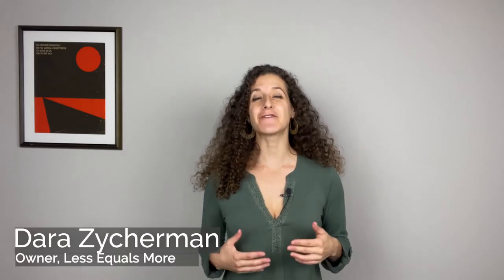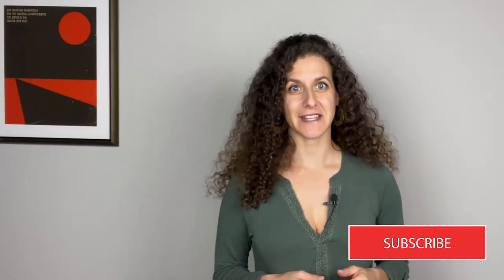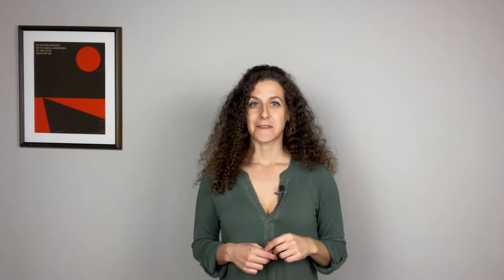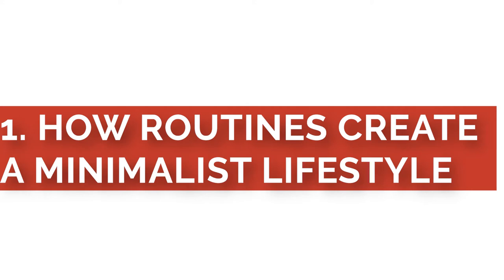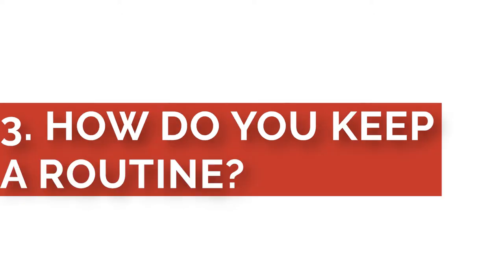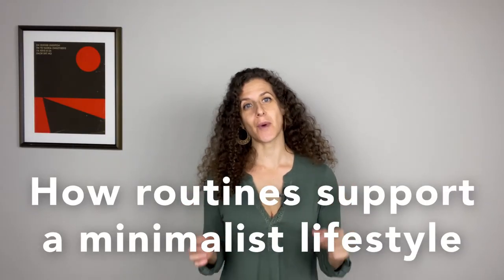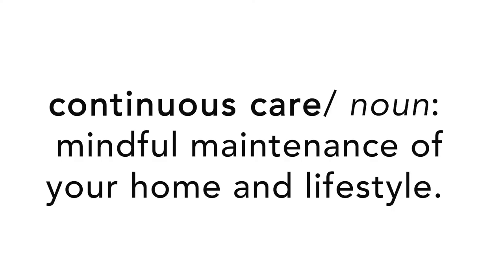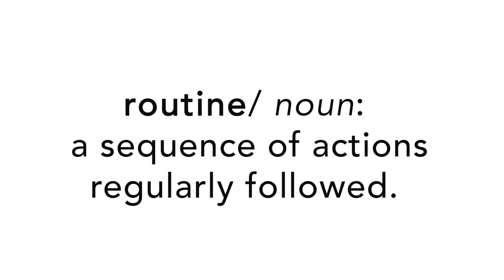Real Talk About Routines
You can find examples of morning and evening routines all over YouTube ... but who cares what face wash someone uses? In this video, we're going to dive deep into how routines support a minimalist lifestyle and how to keep routines, while not letting them run your life.